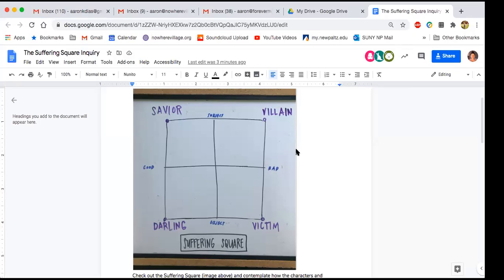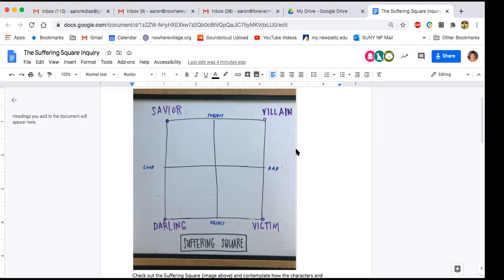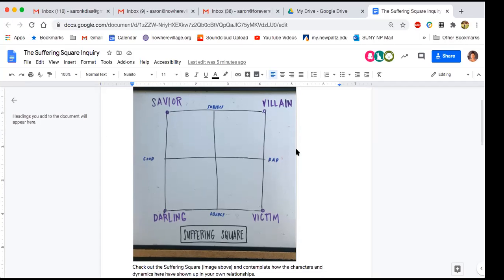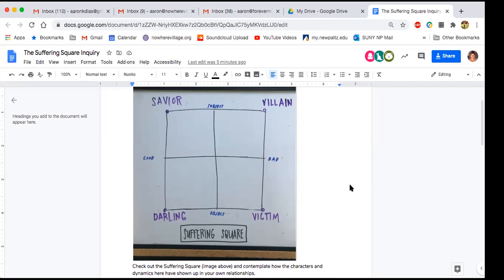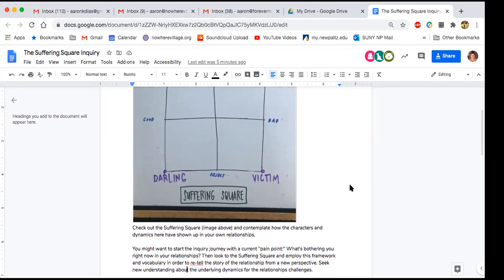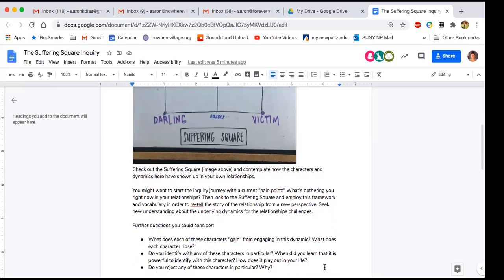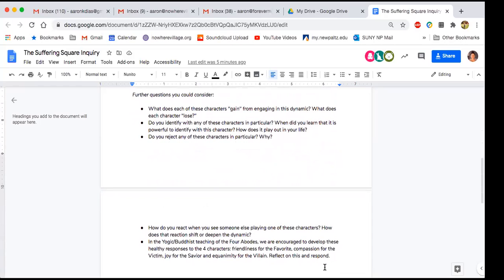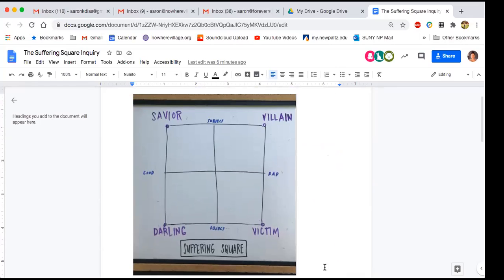Suffering Square Inquiry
I offer you a simple framework and vocabulary for understanding unhealthy relationships, and inquiry prompts for exploring how these have played out in your own life.

This teaching is based on the Drama Triangle of modern psychotherapy as well as teachings of Yoga and Buddhism and Shamanism. For more, go to nowherevillage.org.

7 minutes, MON 6 JUL 2020 at 7:55am, 8 participants.